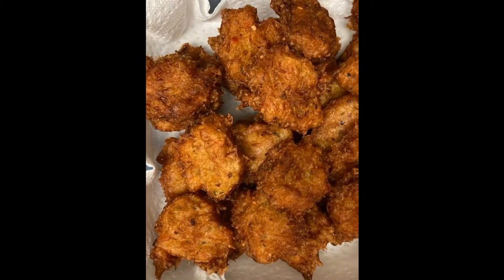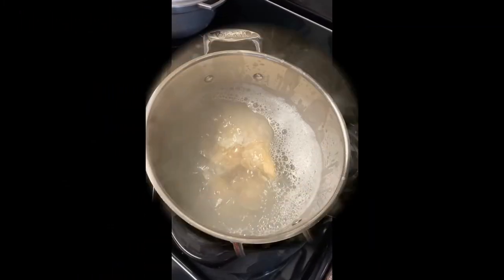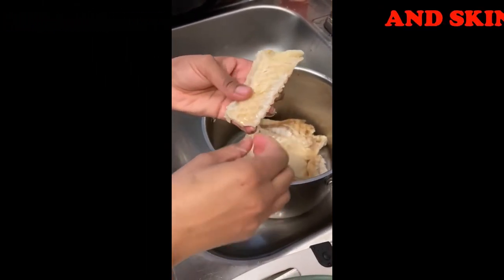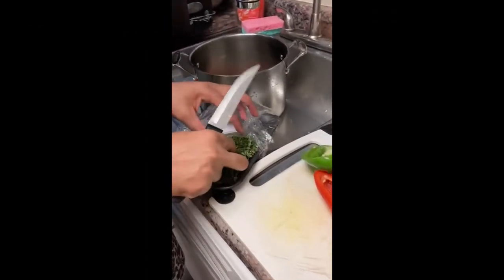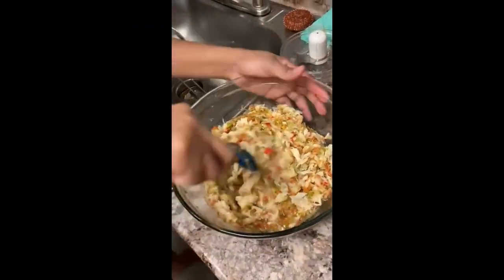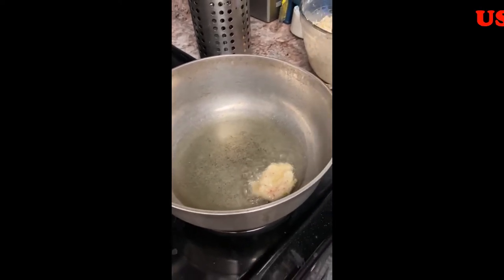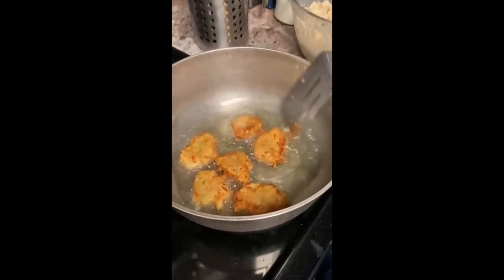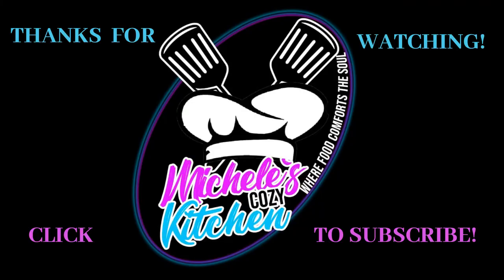SIMPLE SALTFISH FRITTERS - FRIED BACALAO FRITTERS - COD FISH CAKES - STOVETOP STYLE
Simple saltfish/bacalao fritters or cod fish cakes recipe done on the stovetop. These saltfish fritters or fish cakes are small scrumptious Caribbean delights that add a touch of uniqueness to any dish.

TIMECODES

0:00 -  Intro
0:44 - prepare saltfish
1:50 - seasonings used
2:26 - make batter
3:08 - fry spoonfuls of batter